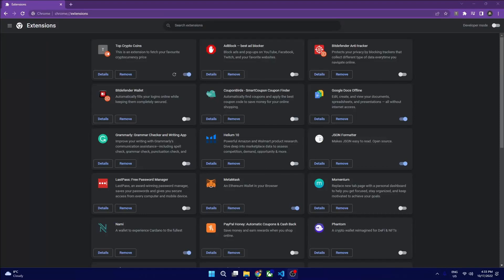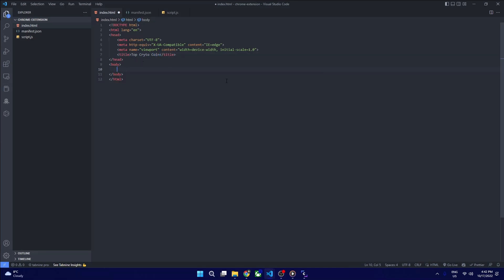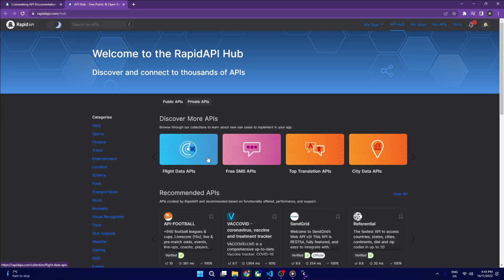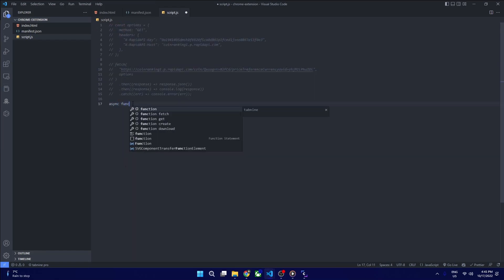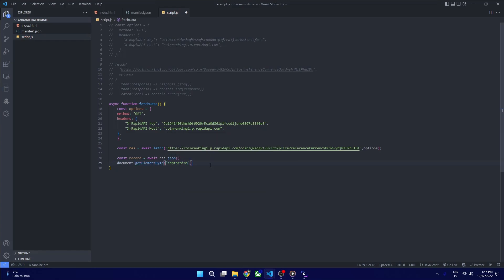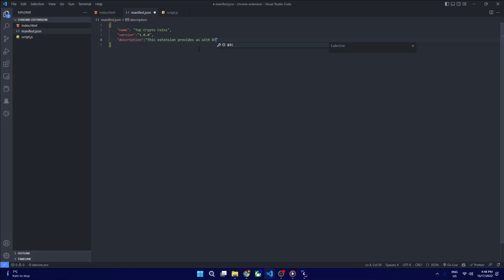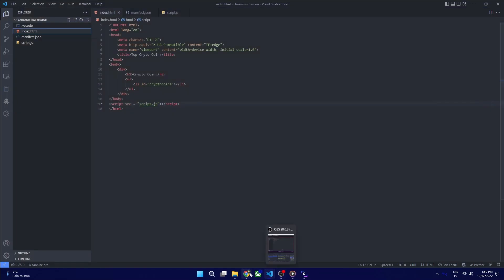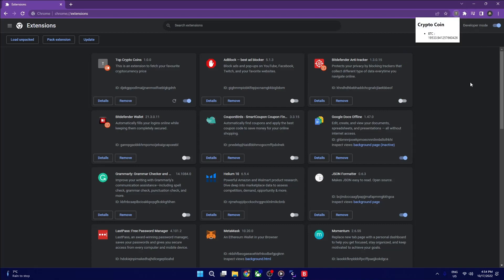Building and Publishing a Chrome Extension in UNDER 8 MINUTES for Beginners (in 2022)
⭐Today, we are going to learn how to build  chrome extension from scratch and publishing to chrome in a very easy manner. Hope this video gives you insight on how all popular extensions were deployed to begin with. Mastering the core concepts can lead you on a path of passive income if lession given in this video applied correctly.

You are welcome to fork it and build something useful for you :)